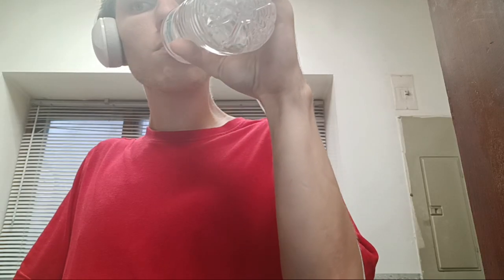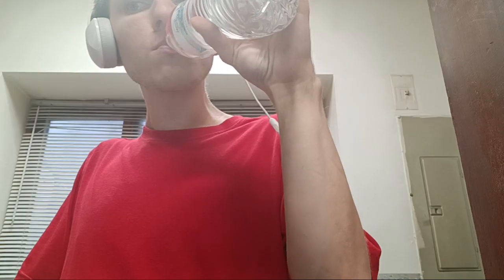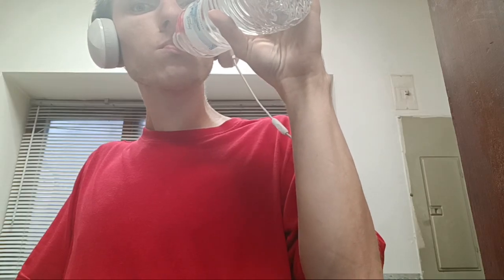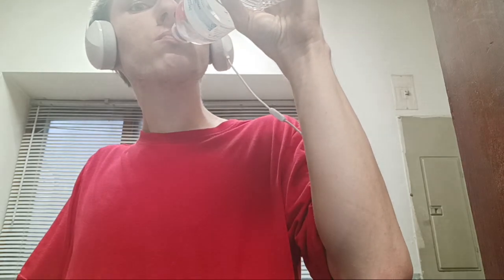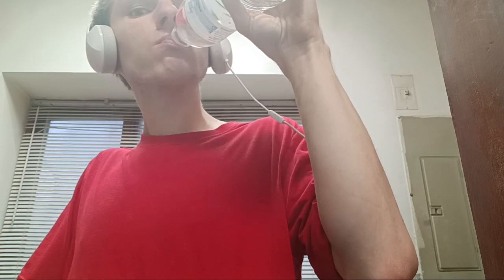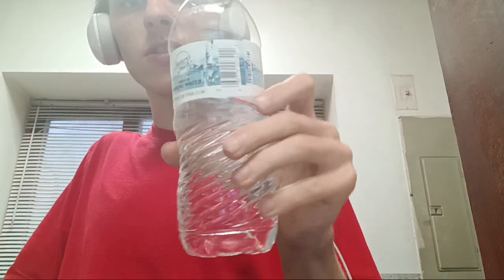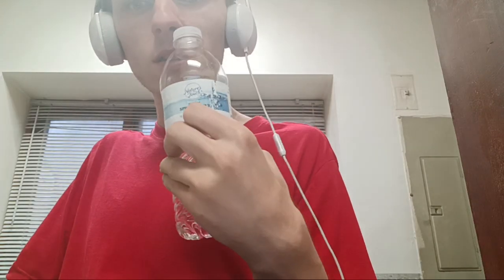Nature's Touch Natural Spring Water